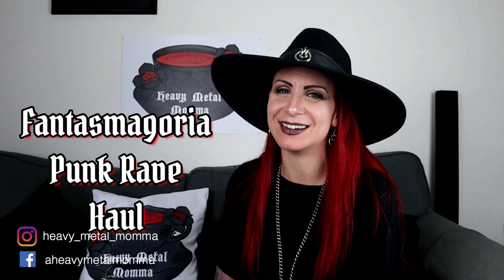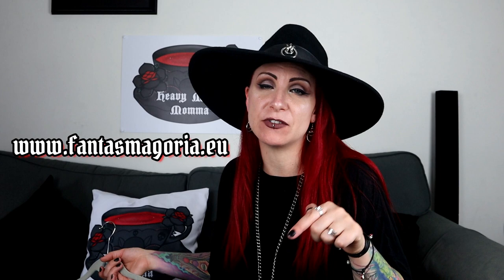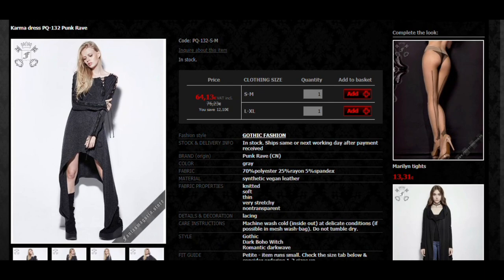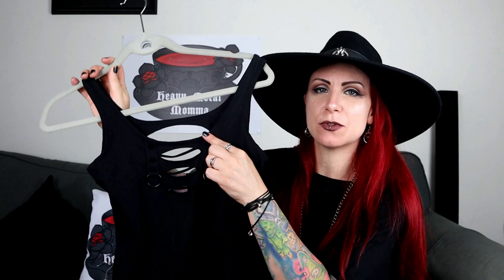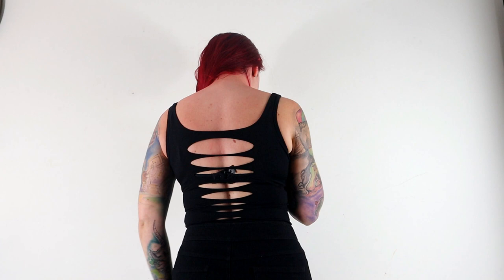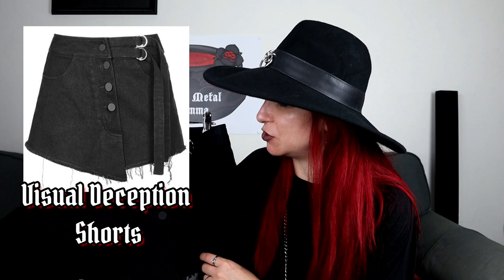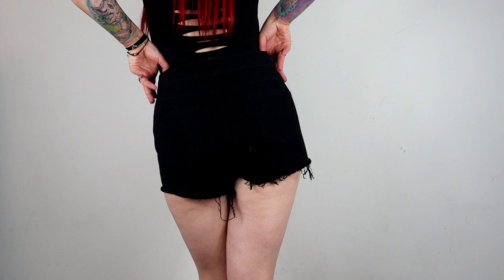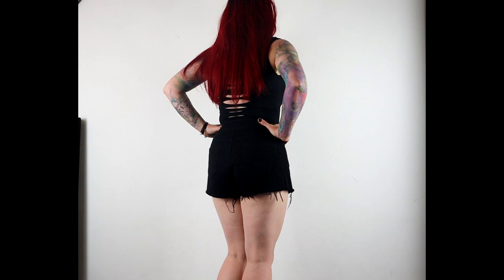FANTASMAGORIA PUNK RAVE HAUL | Interesting basic goth items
Fantasmagoria Punk Rave Haul

Fanatasmagoria sent me some gorgeous Punk Rave items & I wanted to share them with you. If you are looking for interesting goth basic / staple items these gorgeous goth pieces add a little extra to any gothic wardrobe.

Video Timestamps -
00:00 – 00:53 Introduction
00:53 – 01:38 Punk Rave & Fantasmagoria overview
01:38 – 03:02 Bestia Vest Top
03:02 – 04:50 Visual Deception Shorts
04:50 – 06:17 Katana T-Shirt
06:17 – 07:32 Rhea Leggings
07:32 – 08:36 Overview of all the items
08:36 – 09:25 Discount code & Facebook groups
09:25 – 10:03 Outro

Let me know your suggestions and comments - I'm very new at this so would greatly appreciate your feedback and constructive criticism so please comment away.

Facebook Groups -

Single use code – expires end of September 2020

Heavy Metal Momma Teacup Logo designed by VioletMoth

Spotlight Logo created by Suitably Sinister